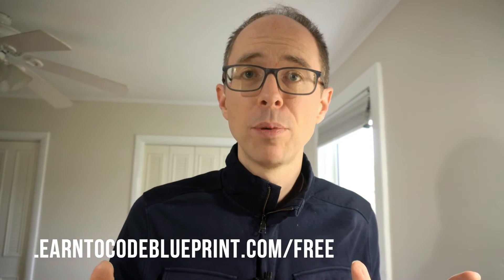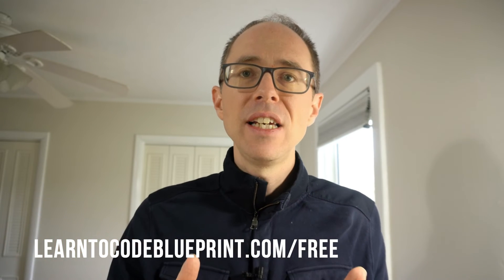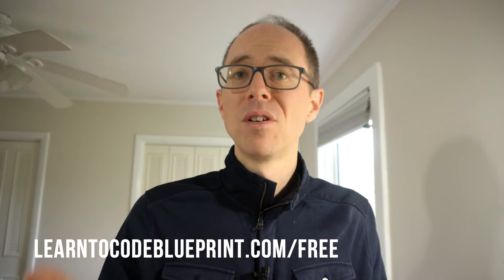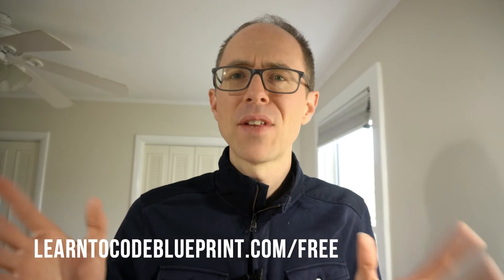The Learn to Code Blueprint is now FREE!!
UPDATE:
The Learn to Code Blueprint will be shutting down end of day 6/30/2022. An newly updated printable cheatsheet/document has been created in its place.

Always offered as a fairly expensive online course, I have now made this completely FREE in 2020!!

I want to see people succeed at their coding goals, to learn to code, to become confident, to find clarity, and to land that job this year!!

So it's now free.

Here's what you need to do next:

1. ) to learn about the Blueprint and how to succeed while taking it.

2. for further instructions.

I look forward to seeing you inside the course!